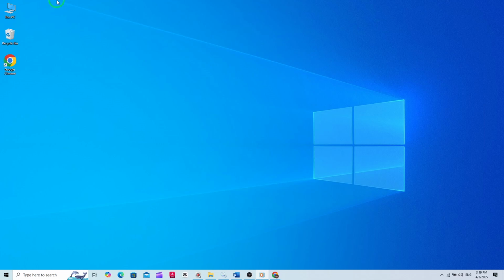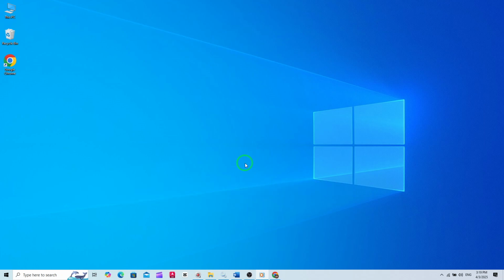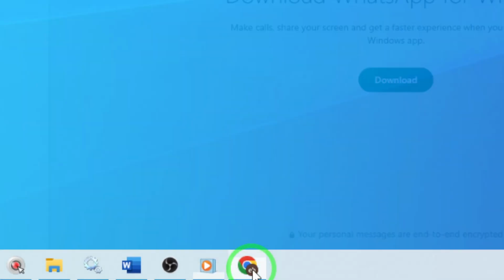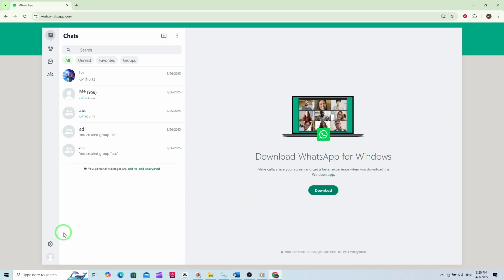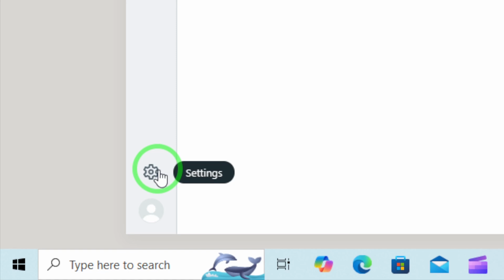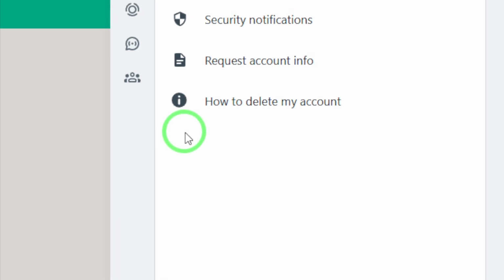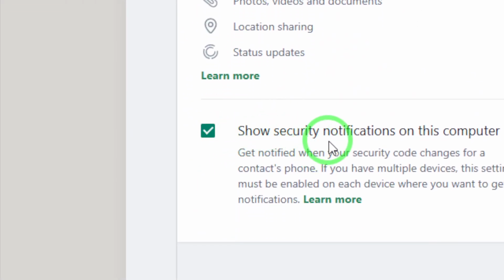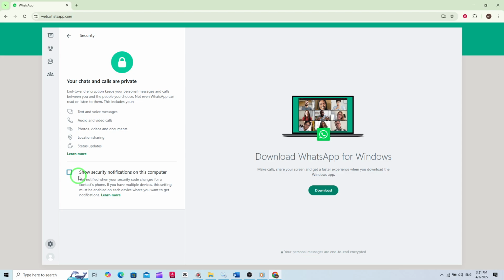How To Prevent Security Notifications On WhatsApp Web On PC (New Update)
Learn how to prevent security notifications on WhatsApp Web with this easy step-by-step guide. Customize your settings to enjoy a smoother messaging experience without interruptions on your PC.

Steps:

1. Open WhatsApp Web.

2. Click on Settings from the left side menu.

3. Enter Account, then Security notifications.

4. Disable "Show security notifications on this computer."P

Chapters:
00:00 Intro
00:12 Soultion
01:05 Outro